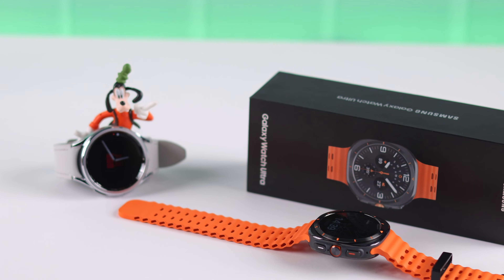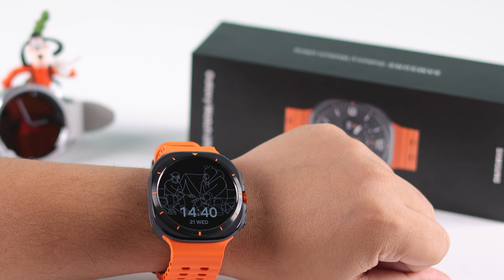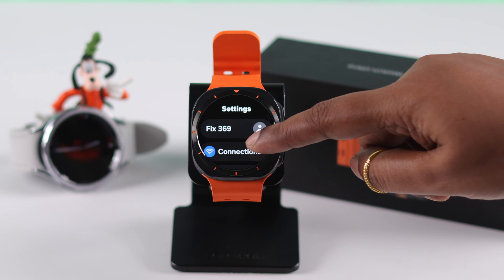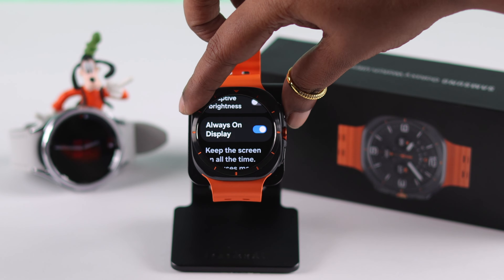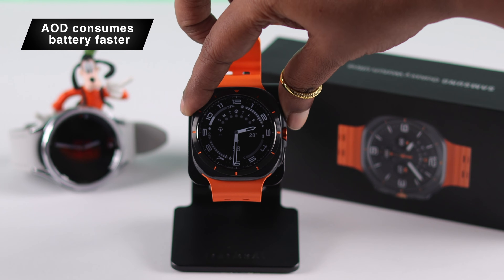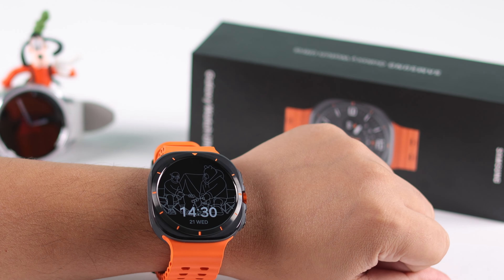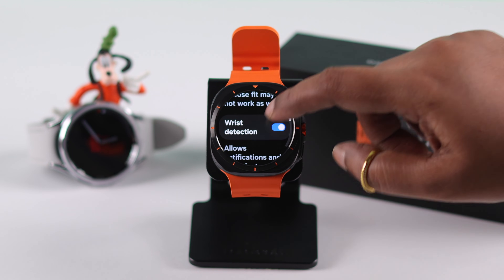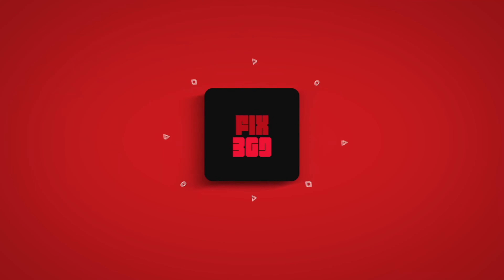Samsung Galaxy Watch Ultra: How To Turn OFF / ON Always On Display Screen! [AOD]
Don’t know how to turn On or Off Always On Display Feature for Galaxy Watch Ultra as a new user? Searching for a quick and easy guide to enable and disable AOD for Galaxy Watch Ultra? Then this is the video for you.

In this video, the Fix369 Team will show you 2 straightforward ways to Always on Display on Galaxy Watch Ultra. We will also show you what you need to keep in mind while using AOD on Samsung Watch Ultra.

0:00 Galaxy Watch Ultra Always ON Display
0:18 First Way: From Settings
0:46 Second Way: Quick Action Menu
0:54 Please Note